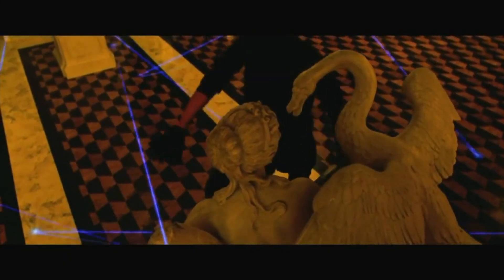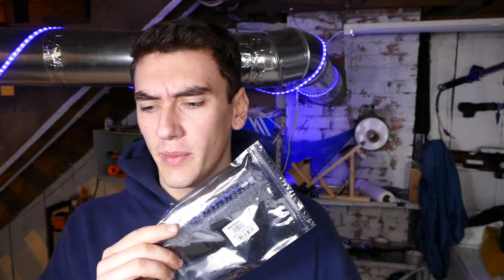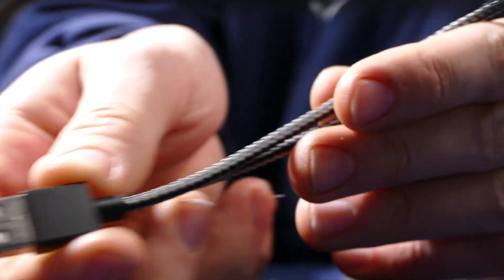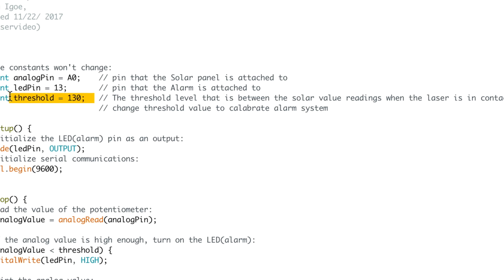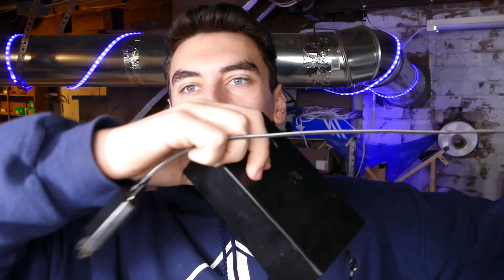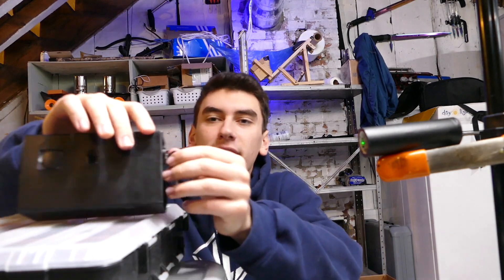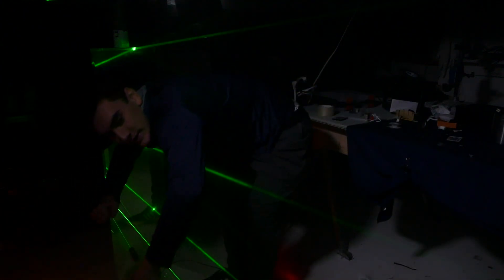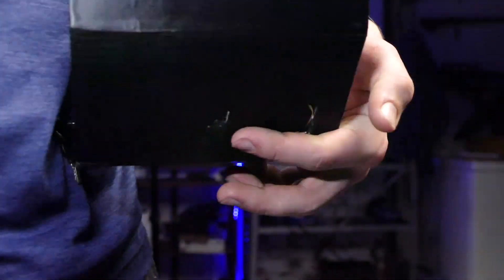How To Easily Make a LASER TRIP-WIRE! (Mission Impossible Spy Laser Alarm System!!!)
Learn how to make a Mission Impossible style laser tripwire alarm system. This device uses a laser, an Arduino, and a solar panel. Whenever the laser beam is broken, the alarm will go off! Best of all this device is simple and cheap to make! Enjoy this real life spy device!